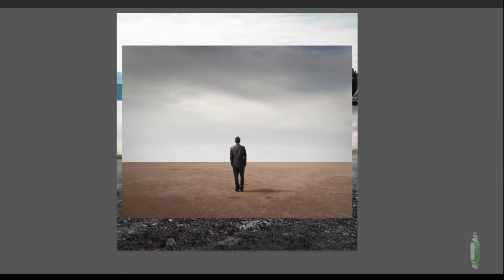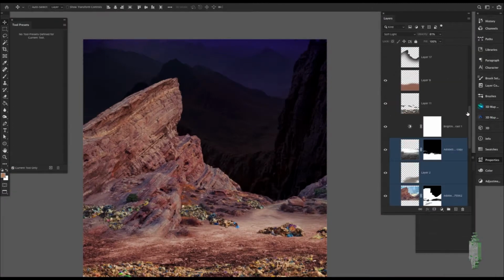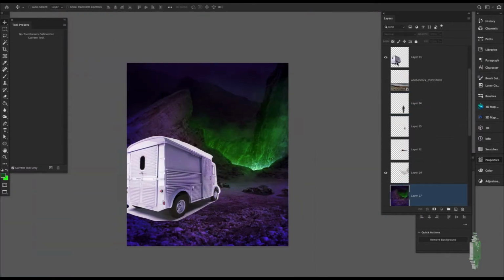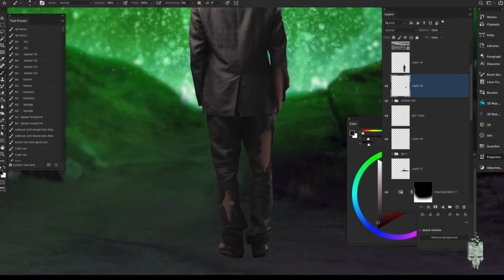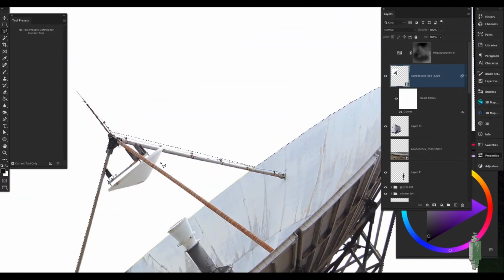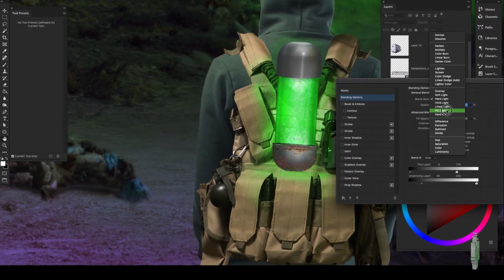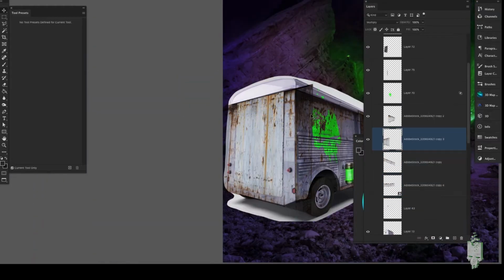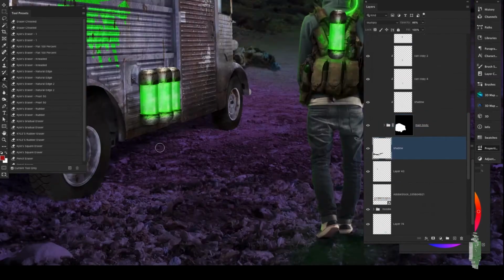Time-lapse Photoshop Poster Illustration - All is lost.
Episode 1 - Time-lapse - All is lost. In this episode we will dive into some quick photoshop edits and illustrating on top on them.

We used all of our stock photos from Adobe Stock!

Chapter Jumps
Intro: 00:05
Background: 02:06
Adding People: 04:50
Adding control backpacks: 08:54
Old Truck: 11:41
Final Piece: 14:50